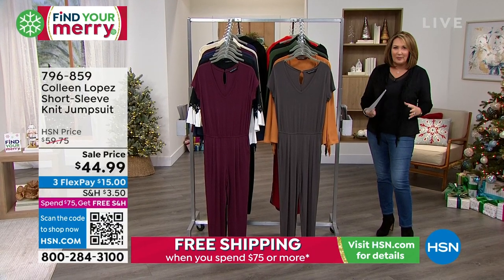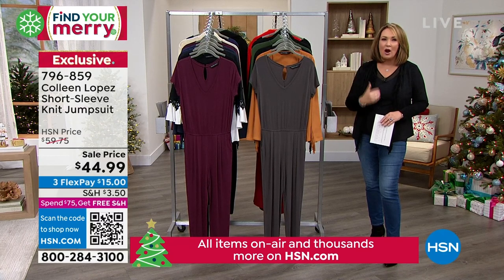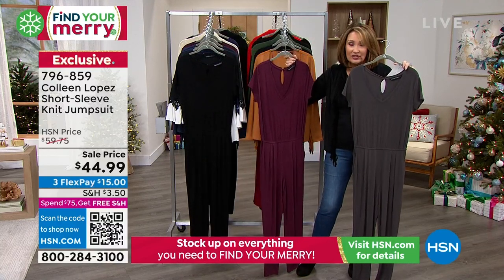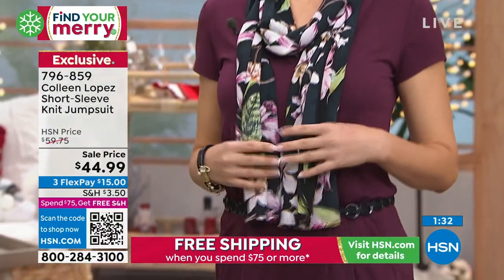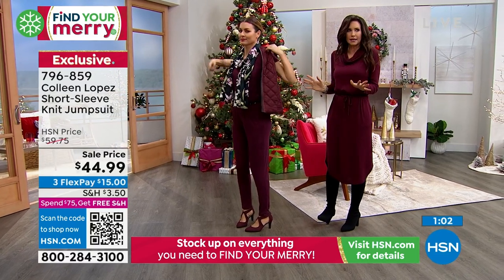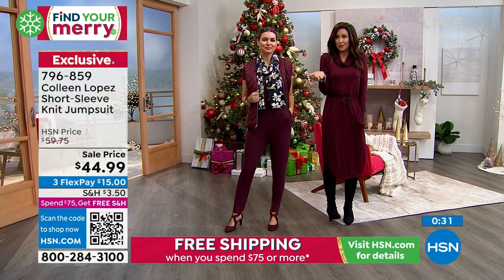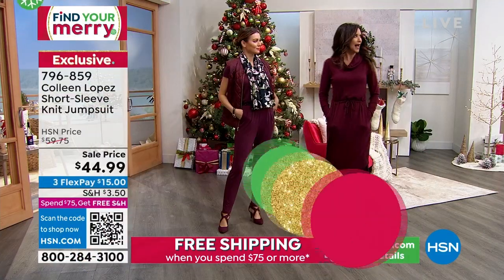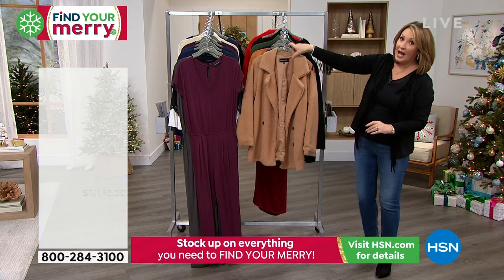Colleen Lopez ShortSleeve Knit Jumpsuit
Make a lasting impression wherever you go wearing this functional luxe knit jumpsuit. It's a flattering oneanddone, classic look that's perfect for any occasion.